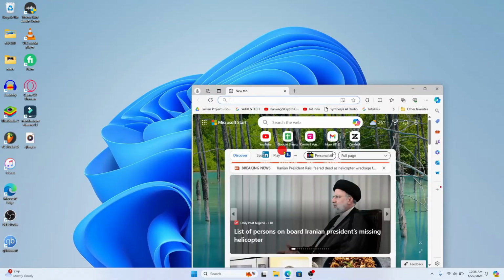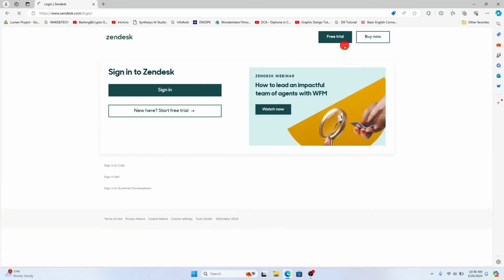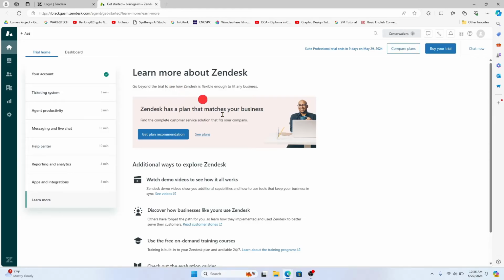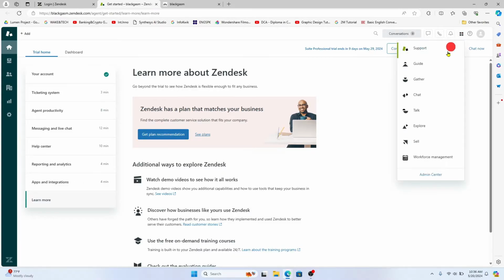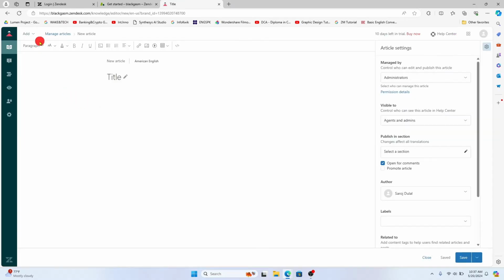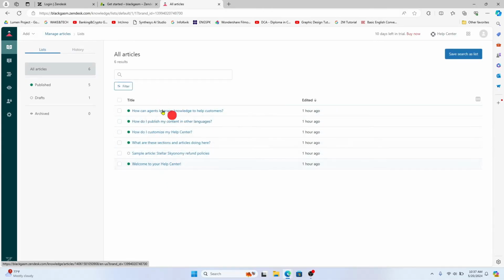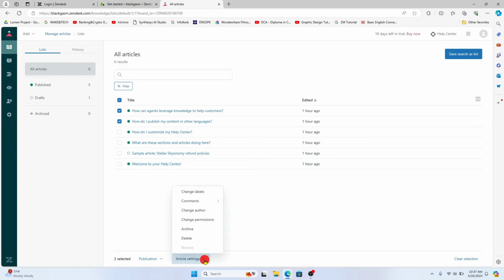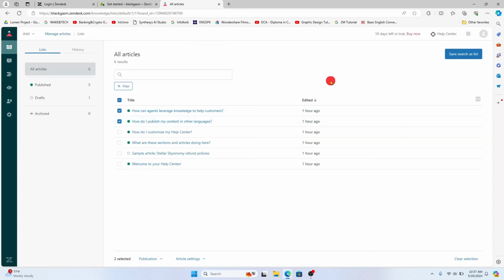How to Delete an Article on Zendesk? Remove an Article on Zendesk on PC 2024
Welcome to our Zendesk tutorial on deleting articles, where we'll guide you through the process of managing your knowledge base efficiently by removing outdated or irrelevant content. Whether you're a knowledge base manager, content creator, or support agent, this video will show you how to declutter your Zendesk Help Center and ensure your content remains accurate and up-to-date.